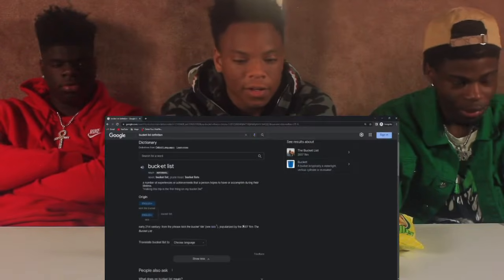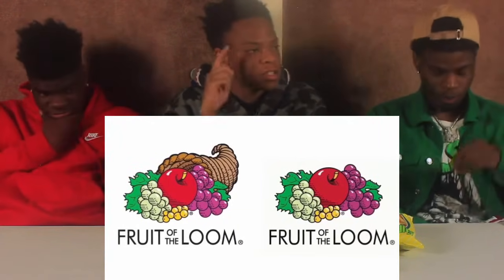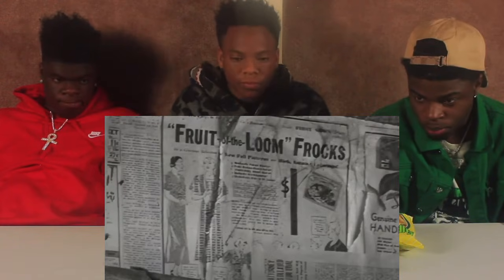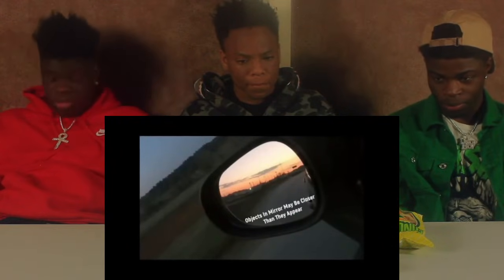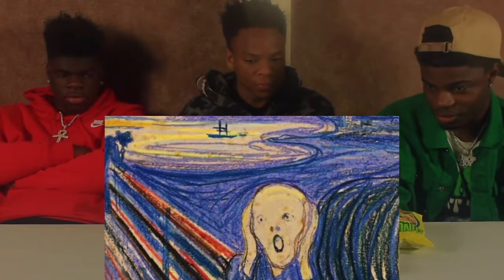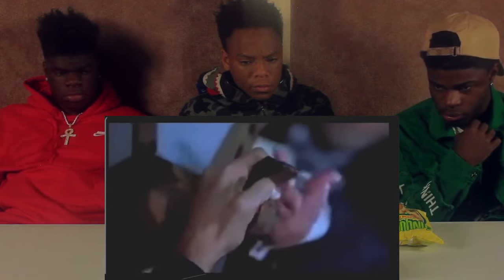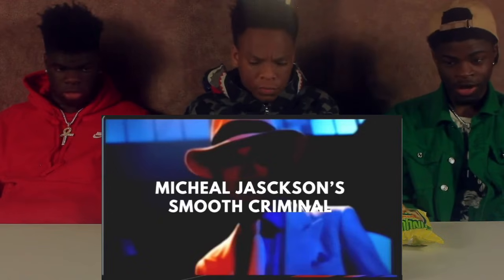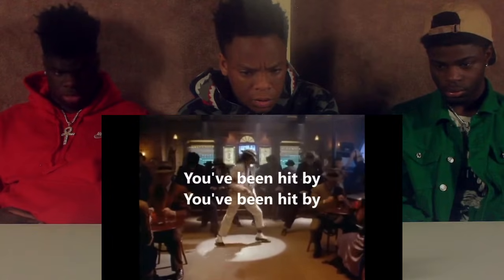MANDELA EFFECTS 🤦🏾‍♂️15 OBSCURE (Do Y’all Believe In Mandel effects)🤔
THAT CRAZY THO RIGHT
I guess we really are living in two different timeline